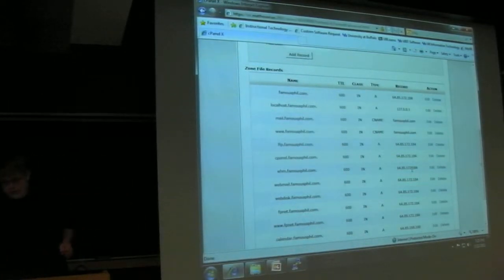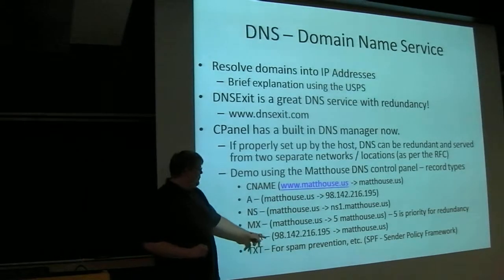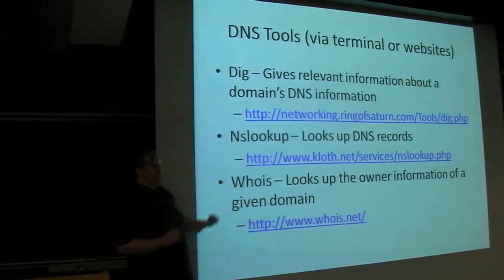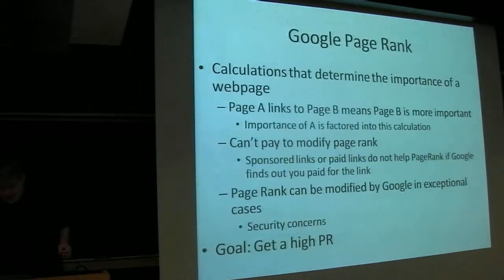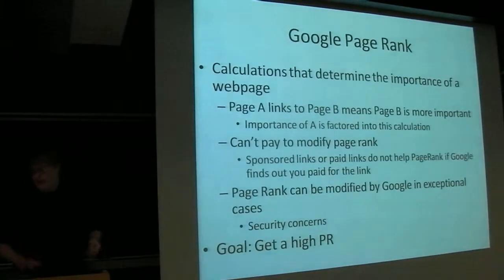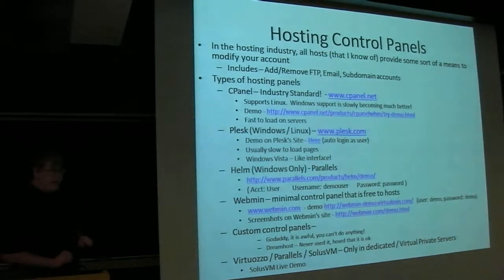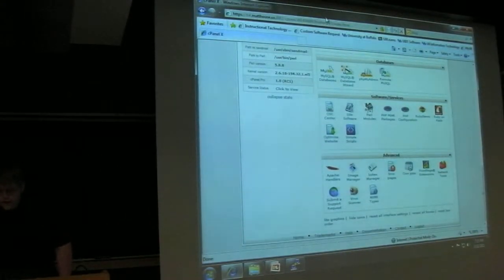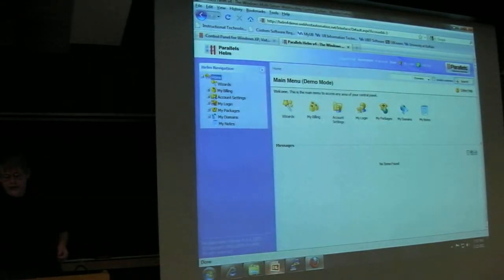Web Development Lecture Series #2 (2/5)